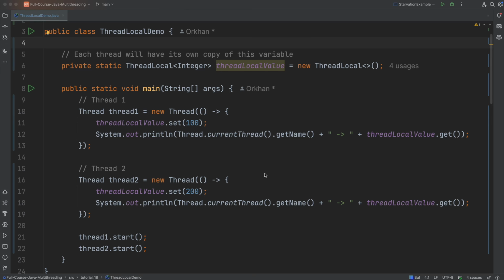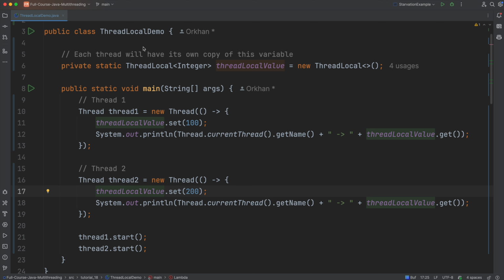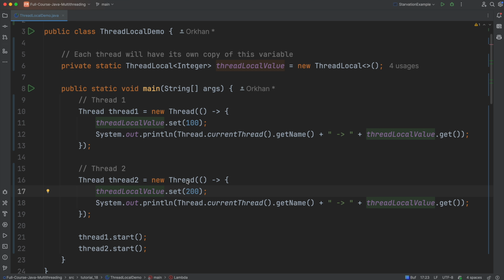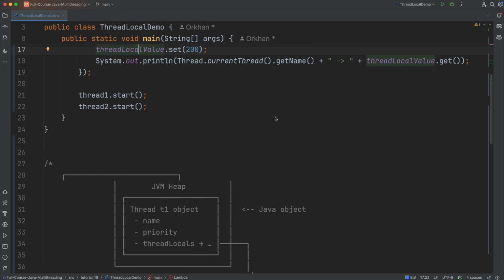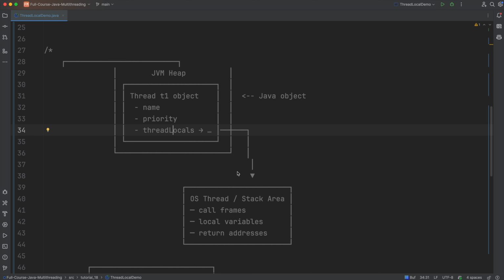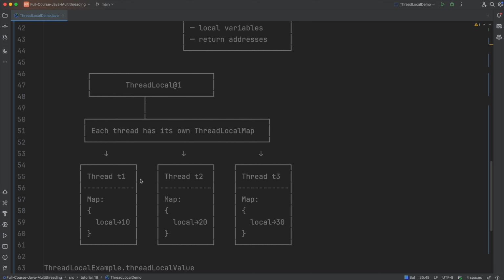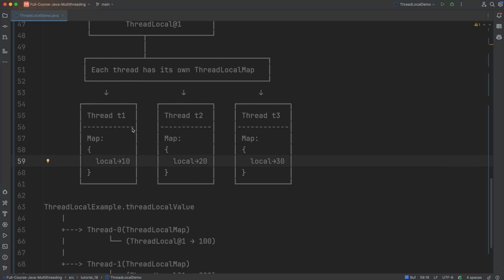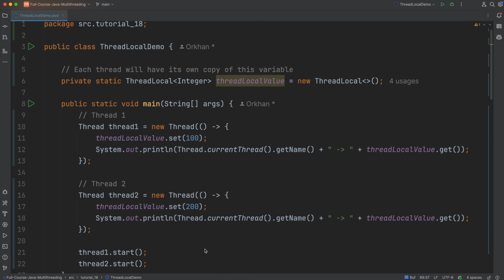Multithreading in Java - 18.ThreadLocal